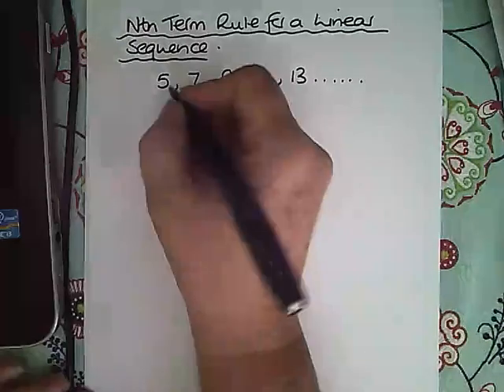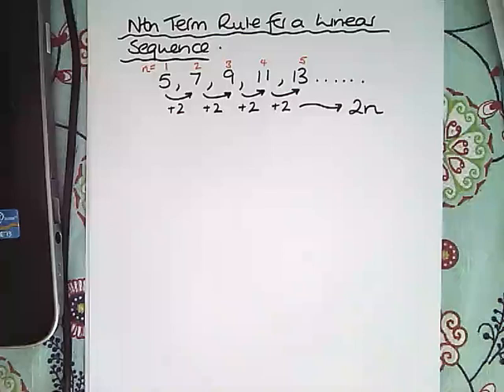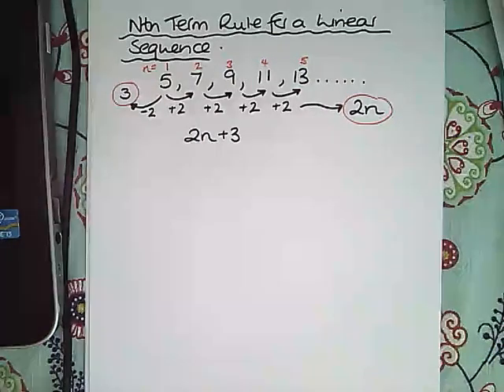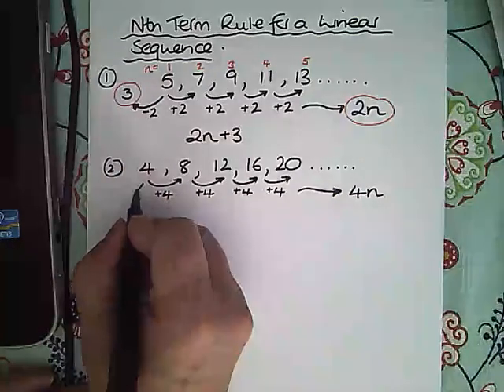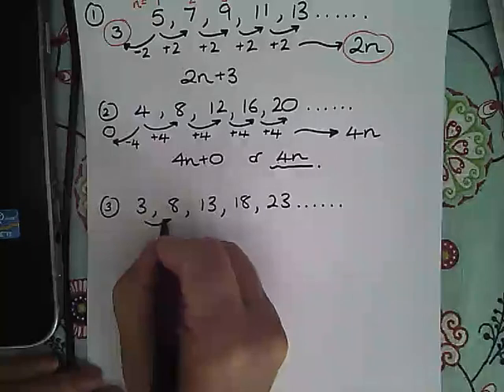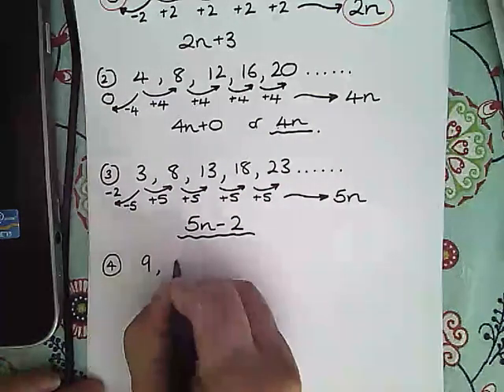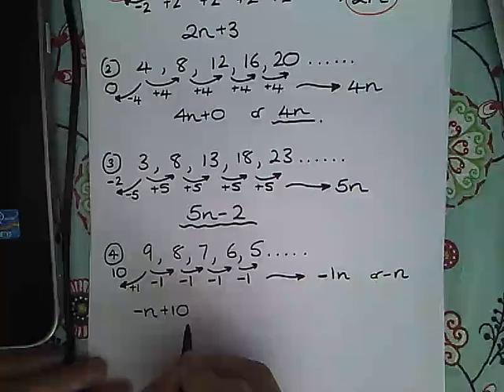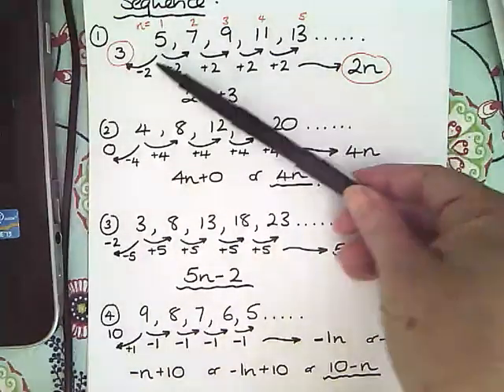Nth Term Rule for Linear Sequence